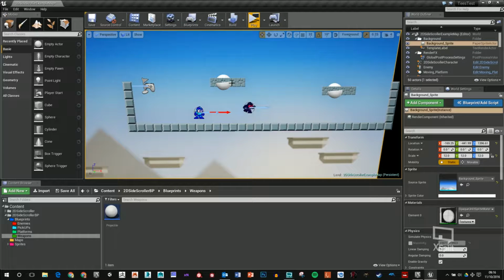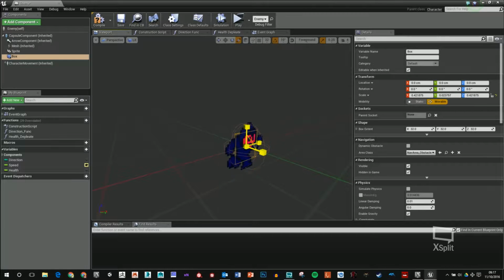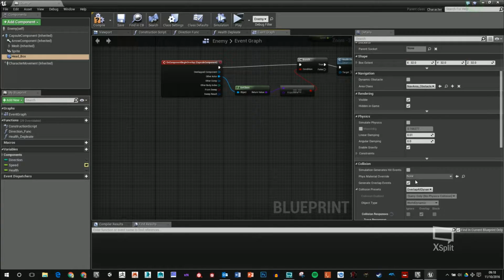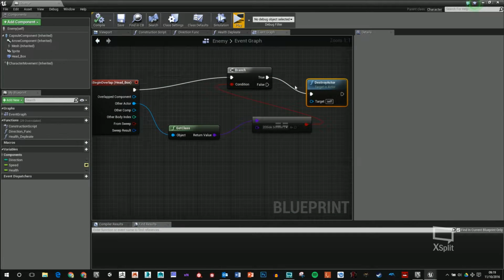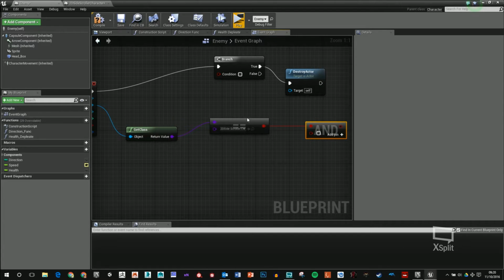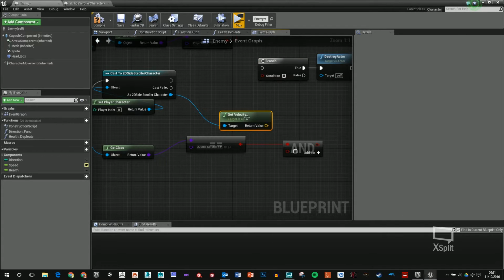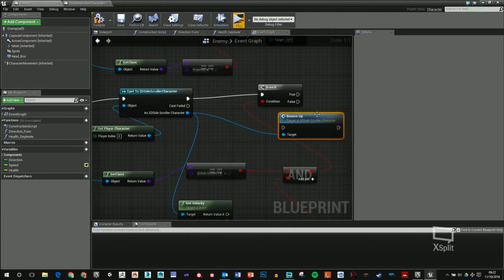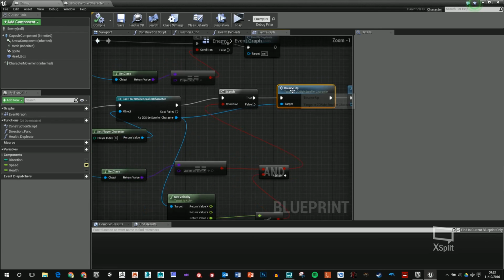Jumping on enemy heads